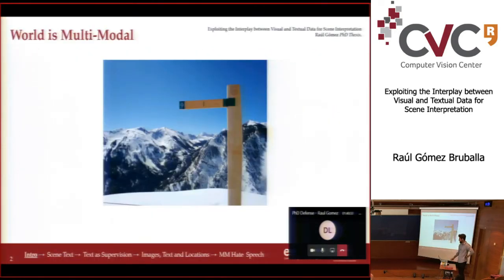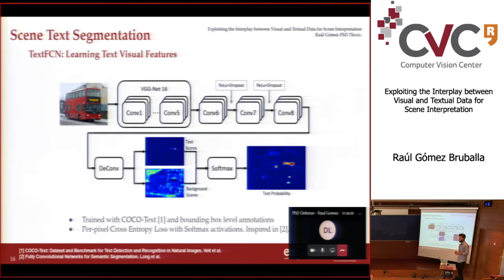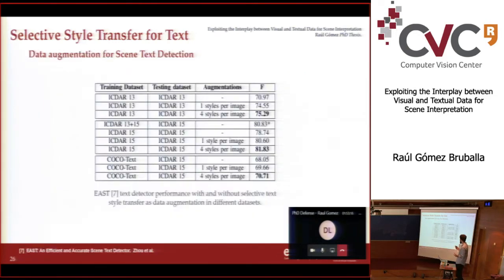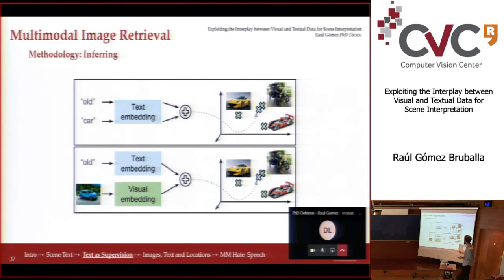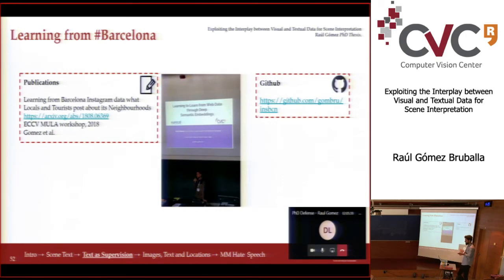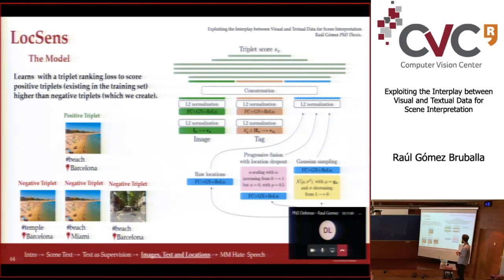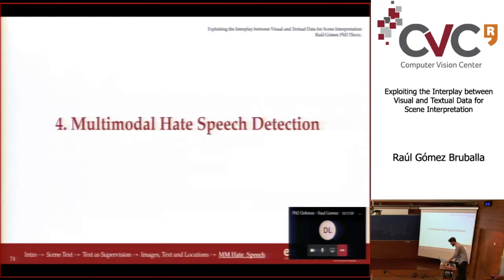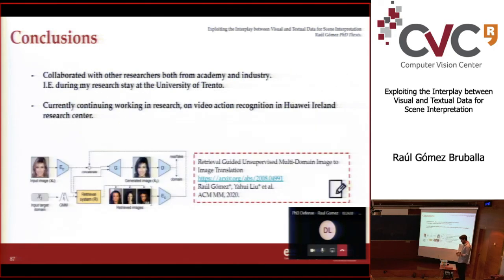PhD Thesis: Exploiting the Interplay between Visual and Textual Data for Scene Interpretation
The PhD Thesis defence of Raul Gomez Bruballa at the Computer Vision Center (CVC), Universitat Autònoma de Barcelona (UAB).

Abstract:

Machine learning experimentation under controlled scenarios and standard datasets is necessary to compare algorithms performance by evaluating all of them in the same setup. However, experimentation on how those algorithms perform on unconstrained data and applied tasks to solve real world problems is also a must to ascertain how that research can contribute to our society.

In this dissertation we experiment with the latest computer vision and natural language processing algorithms applying them to multimodal scene interpretation. Particularly, we research on how image and text understanding can be jointly exploited to address real world problems, focusing on learning from Social Media data.

We address several tasks that involve image and textual information, discuss their characteristics and offer our experimentation conclusions. First, we work on detection of scene text in images. Then, we work with Social Media posts, exploiting the captions associated to images as supervision to learn visual features, which we apply to multimodal semantic image retrieval. Subsequently, we work with geolocated Social Media images with associated tags, experimenting on how to use the tags as supervision, on location sensitive image retrieval and on exploiting location information for image tagging. Finally, we work on a specific classification problem of Social Media publications consisting on an image and a text: Multimodal hate speech classification.

Committee:

Dr. Josep Lladós (Centre de Visió per Computador, Universitat Autònoma de Barcelona)
Dr. Diane Larlus (Naver Labs Europe)
Dr. Francesc Moreno (Universitat Politècnica de Cataunya, Institut de Robòtica i Informàtica Industrial)

Thesis Director:

Dr. Dimosthenis Karatzas (Centre de Visió per Computador, Universitat Autònoma de Barcelona)

Thesis Co-Directors:

Dr. Lluis Gómez (Centre de Visió per Computador, Universitat Autònoma de Barcelona)
Dr. Jaume Gibert (Eurecat)